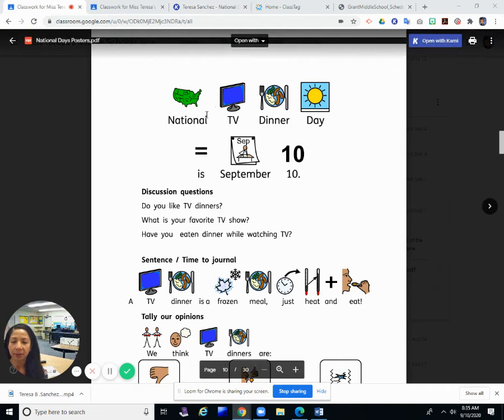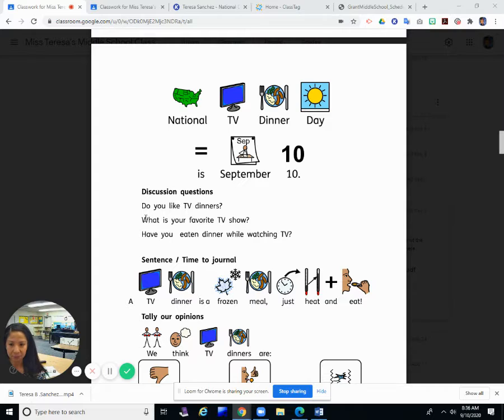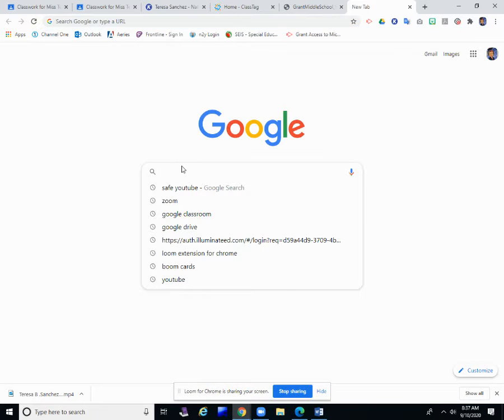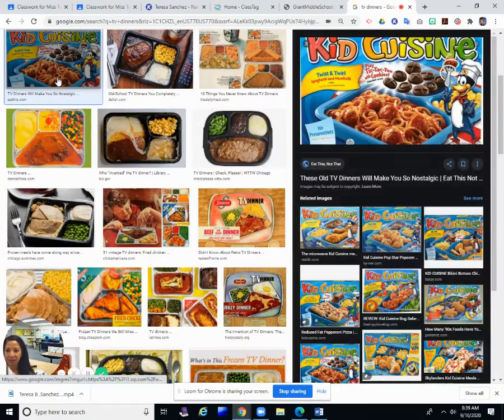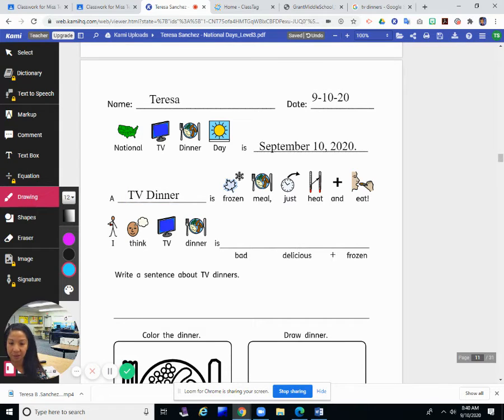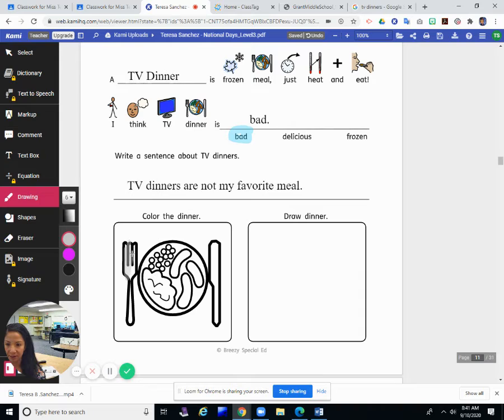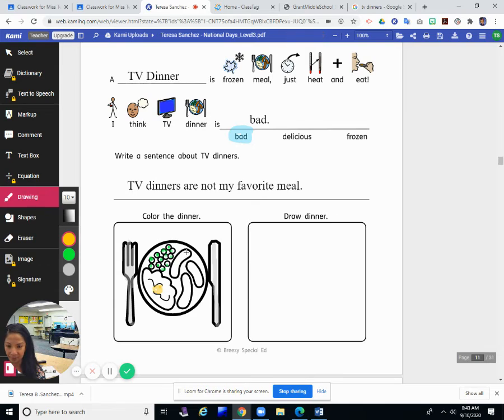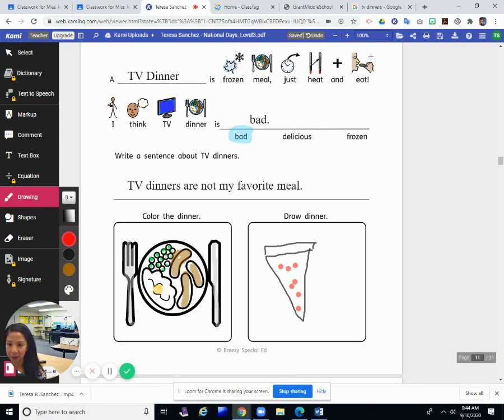Writing Lesson-National Day Journal for Thursday, September 10, 2020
Here is a writing lesson. I am completing the National Day (Level 3) Journal page for September 10, 2020.